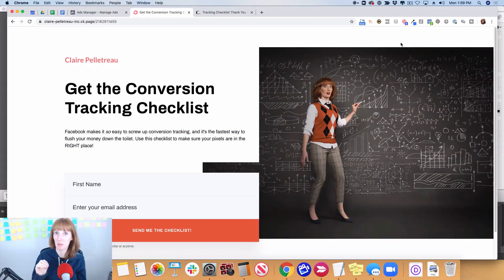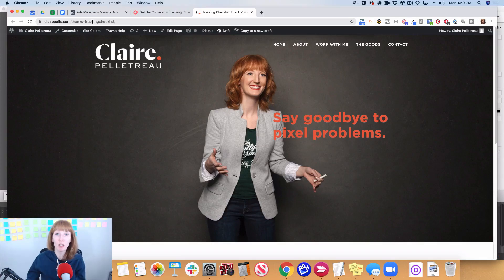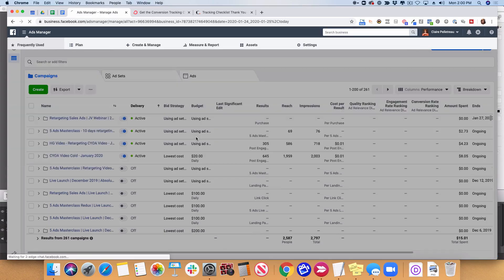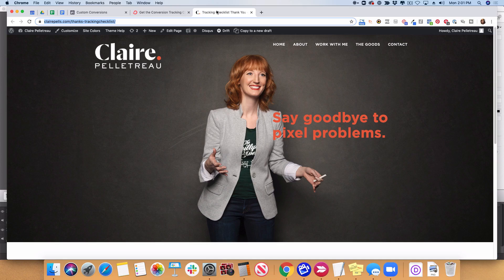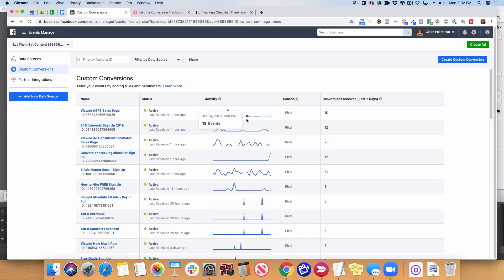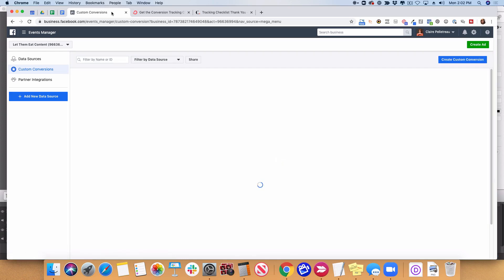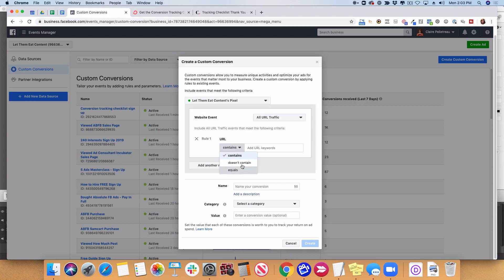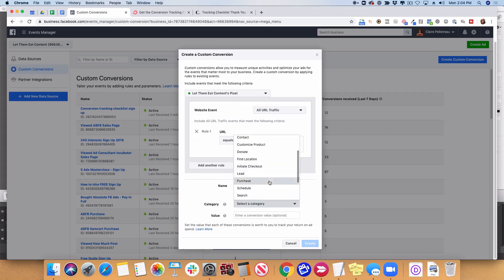How to Set Up Facebook Custom Conversions - 2020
Want to set up conversion tracking without messing around on the back end of your site?

In this 5 minute video, I’m going to show you the simplest way to set it up when you’re short on time.

This is the 4th in a whole series on conversion tracking and should really only be used as a backup so make sure to go back and watch the first 3 videos if you haven’t already:

Watch now to see all the steps to setting up a custom conversion.

First, you’ll decide what makes a conversion and then you’ll tell Facebook. I’ll show you the exact steps in your Facebook Ads Manager to getting this setup and running for new subscribers and for new sales.

Follow along and you’ll have your own custom conversions set up in minutes.

FREE FACEBOOK ADS MASTERCLASS:

Five ad formula that sells online courses on autopilot. People tell me all the time that even thinking about getting started with Facebook and Instagram ads feels incredibly overwhelming, and I don’t blame them. It isn’t easy! That’s why I recorded this masterclass to teach you about just 5 ads that you can use to sell more of your online course group program or mastermind.
Sign up, watch it, and then I want you to just choose one of those five ads to focus on to start

➡️Have you seen my most watched videos?

I’ll be teaching you how to run Facebook and Instagram ads for your course of coaching business so you can go get yourself paid!